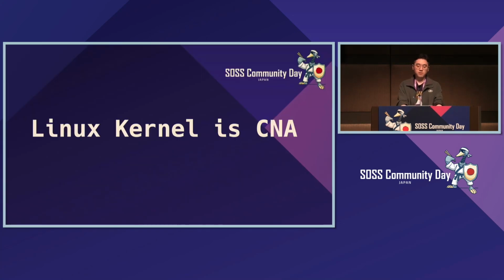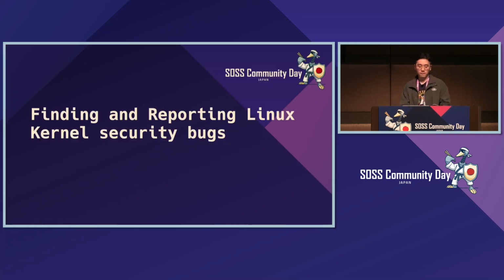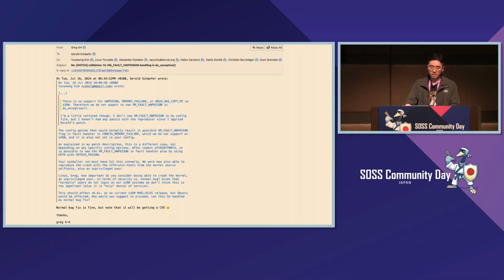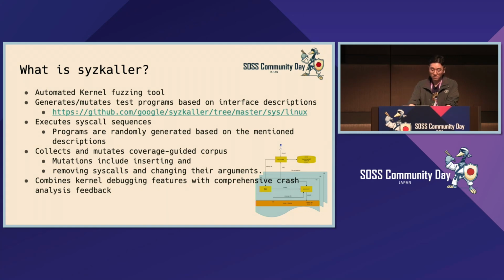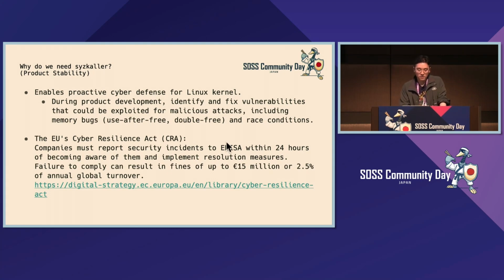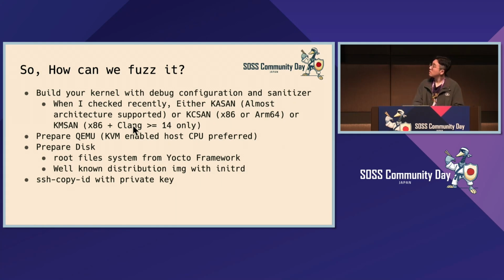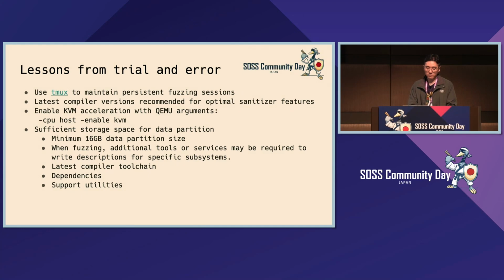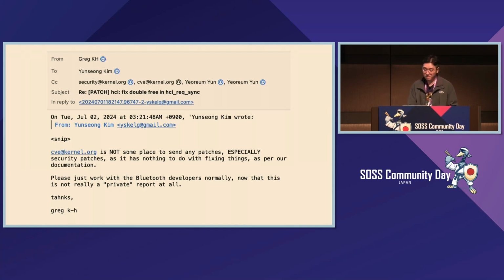Head First Reporting of Linux Kernel CVEs Practical Use of the Kernel Fuzzer Yunseong Kim, Open Up